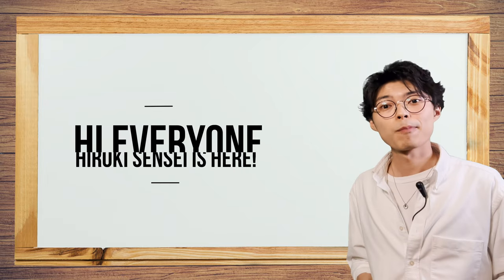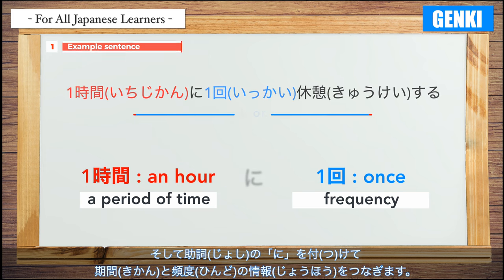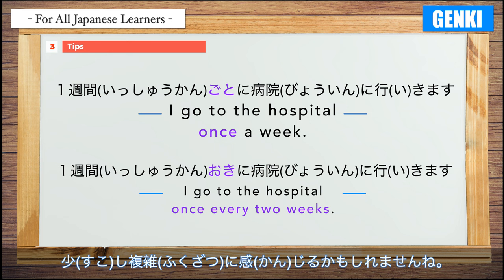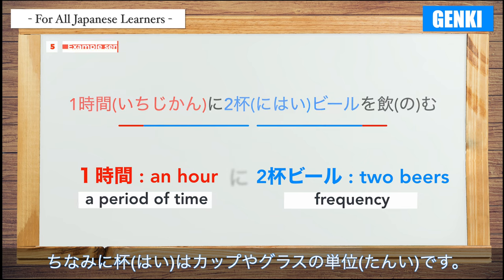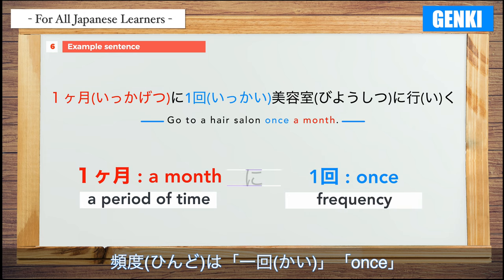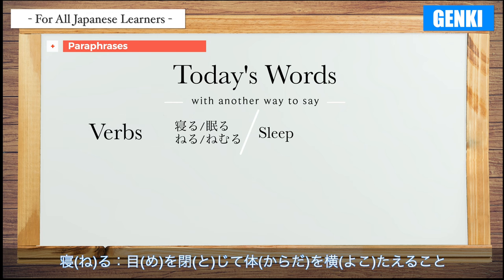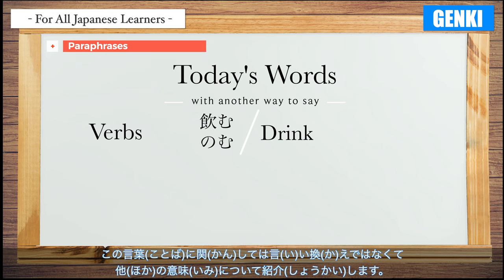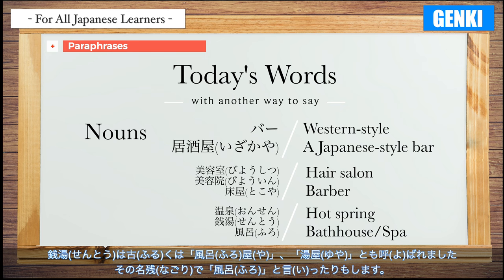GENKI 2 LESSON 13 - 6: Frequency per period in Everyday Conversation!!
This video will show you how to explain Frequency per period in Japanese!

The pages explained in this video are:
Genki 2 Lesson 13, Section 6 -
The 1st textbook is on Page 15
the 2nd is on Page 35
and the 3rd is on Page 31-32.

見てくれてありがとう！！

↓Exemplary answers to the quiz↓

I walk my dog twice a day
Take guitar lessons 3 times a week
Travel domestically four times a year.